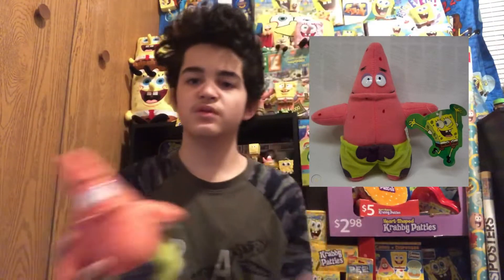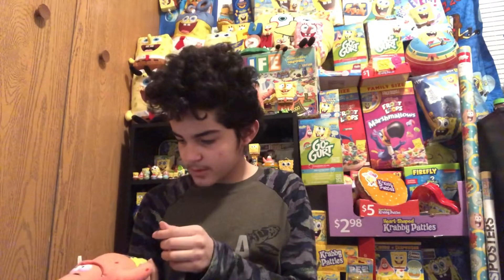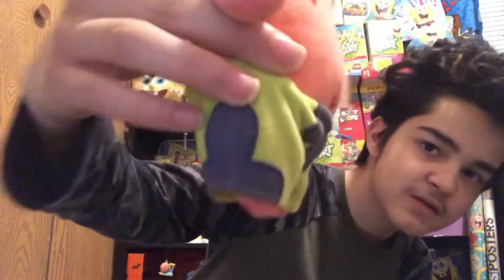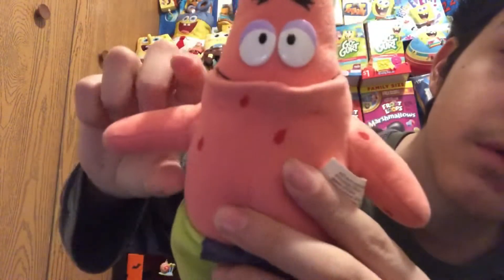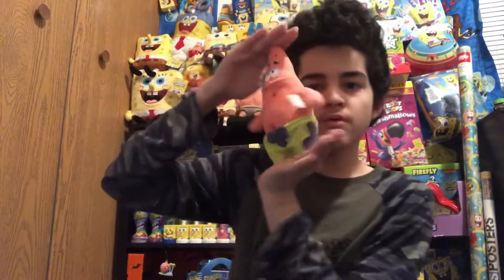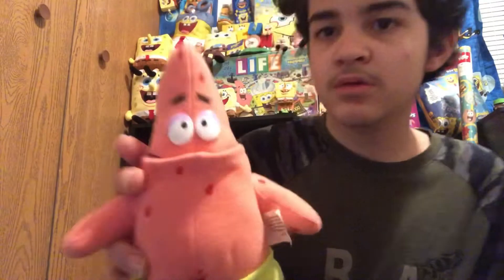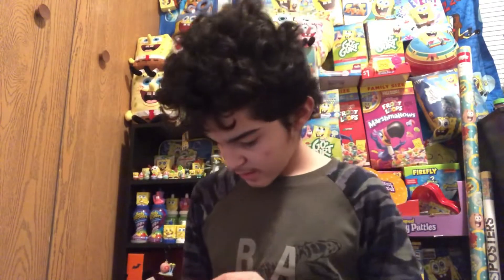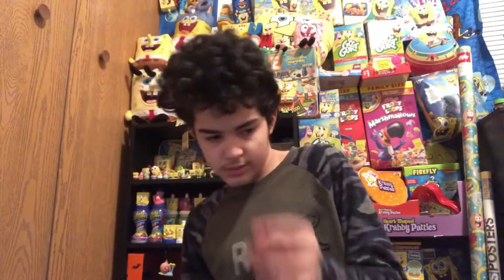2000 Colorbok Patrick Star Plush Review!